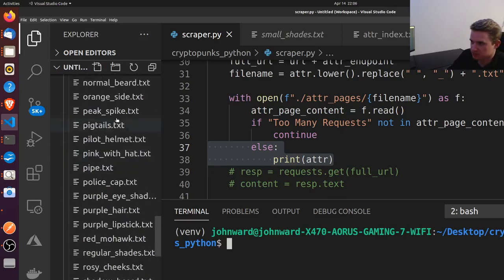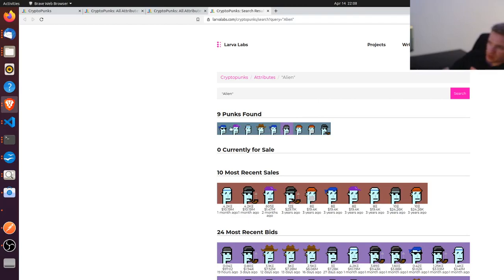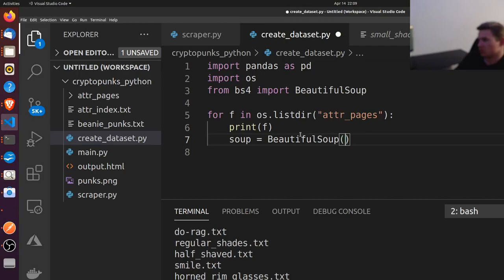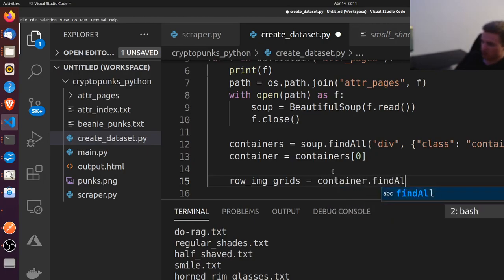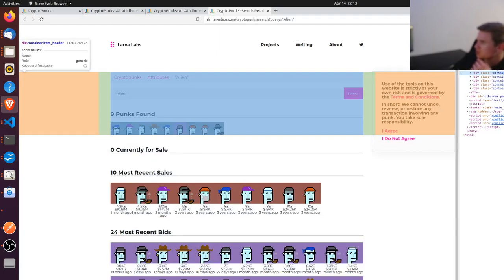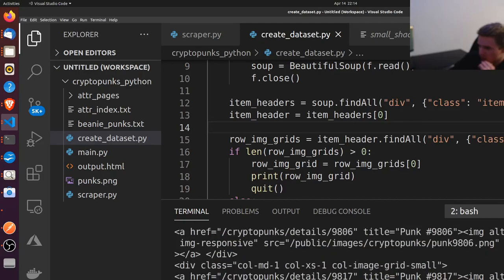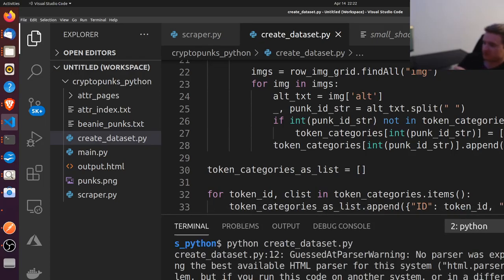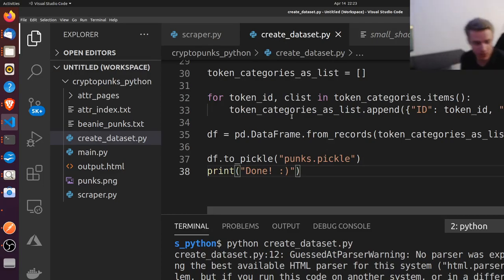Creating Cryptopunk Dataset with Python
We parse the punk lists from the attribute pages to create a dataset